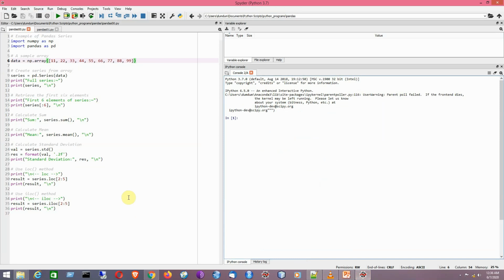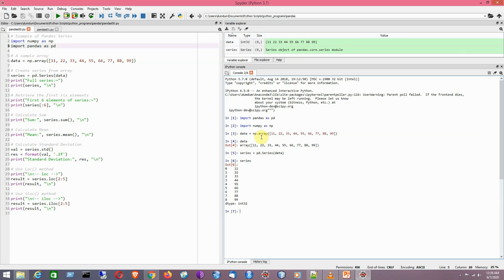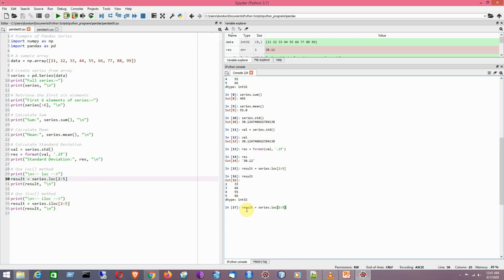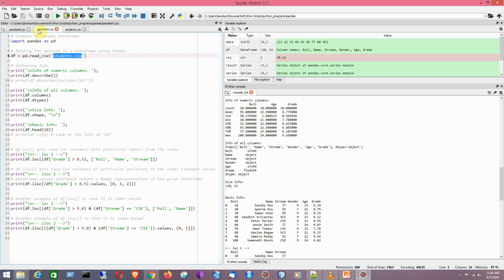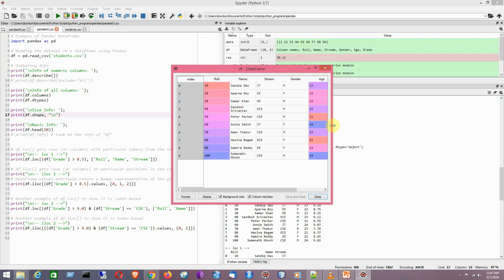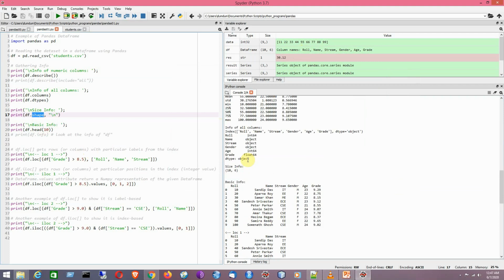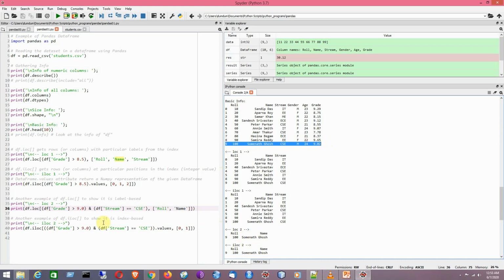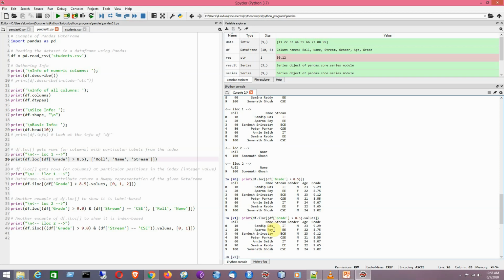Python_23 - Python Library Pandas